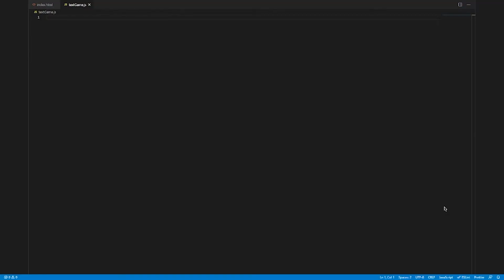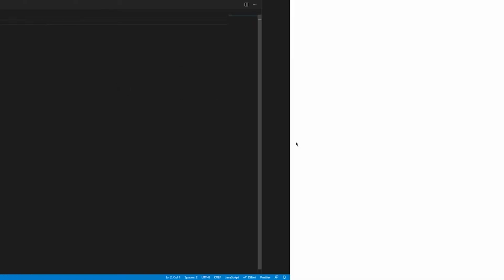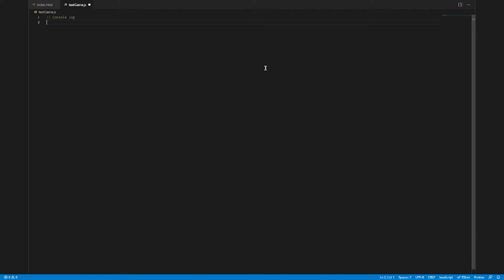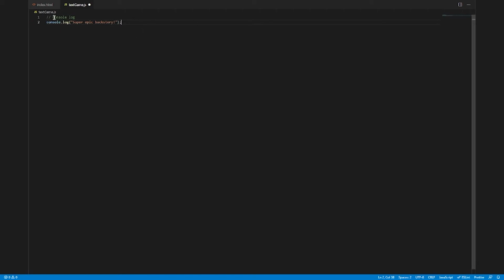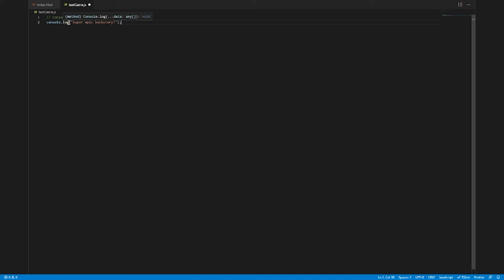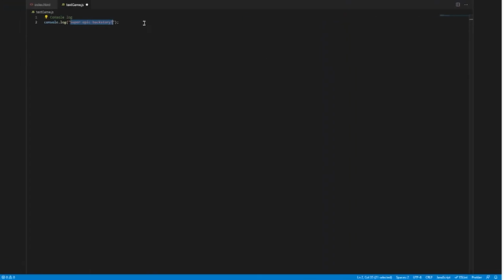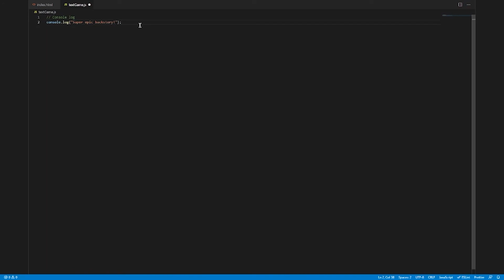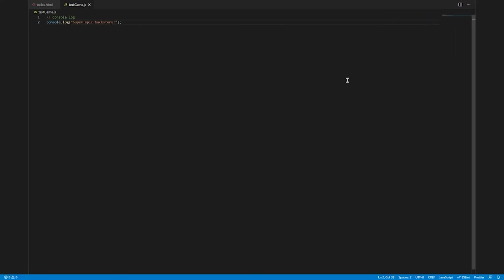JavaScript + React Native Part 4 - Console Logs | Gear Up Tutorials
Sections:
0:00 Title
0:06 Console Logs
2:09 Practice